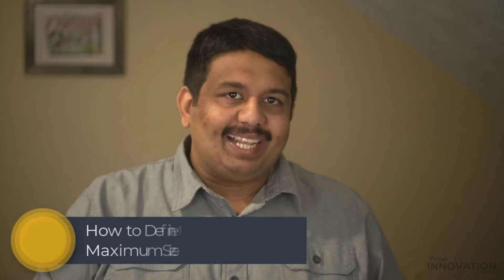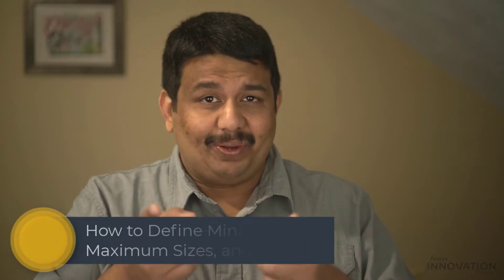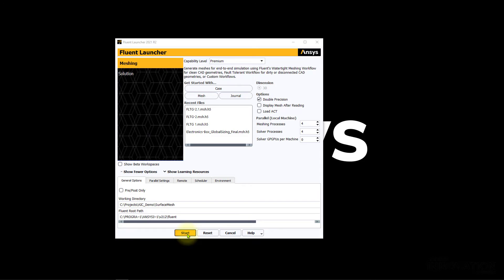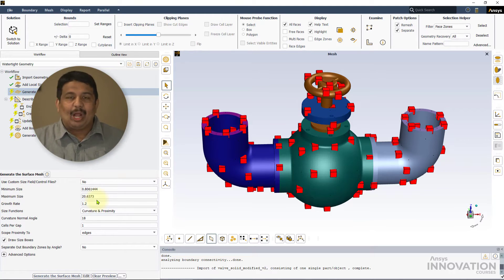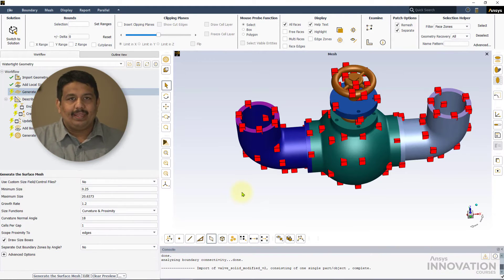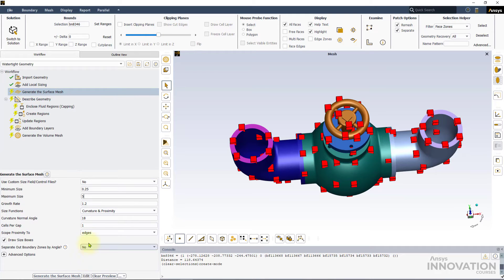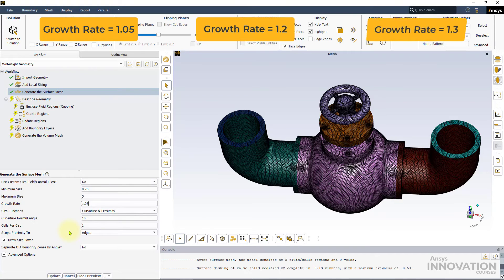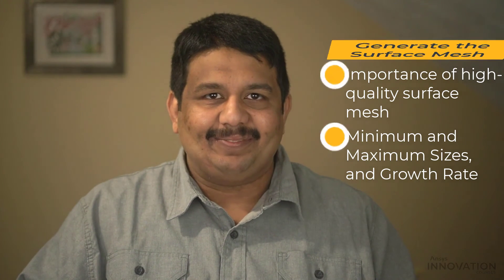Defining Minimum Sizes, Maximum Sizes, and Growth Rate in Ansys Meshing Watertight Geometry Workflow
This video lesson shows how to define the minimum and maximum sizes, and growth rate parameters for creating surface meshes using the Ansys Fluent Meshing Watertight Geometry Workflow. The Watertight Geometry Workflow in Fluent Meshing is a guided workflow designed to quickly mesh any clean watertight geometry. The guided workflow directs a user through a step-by-step process of simple, intuitive inputs. Behind the scenes, Fluent Meshing uses built-in intelligence and automation to create a high-quality computational fluid dynamics (CFD) mesh. In this video, we will discuss global sizing parameters such as the Minimum Size, Maximum Size, and Growth Rate inputs that are used to build good-quality surface meshes. Using a hands-on example, you will learn the impact each of these parameters has on the surface mesh size and distribution. Finally, we will discuss a few best practices on how to define these inputs.